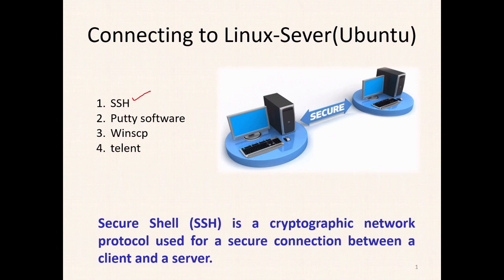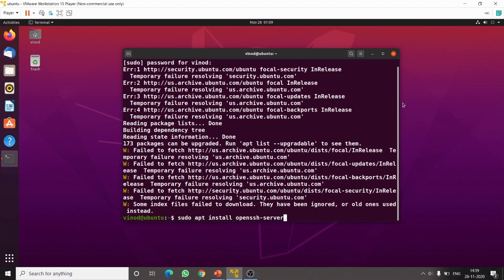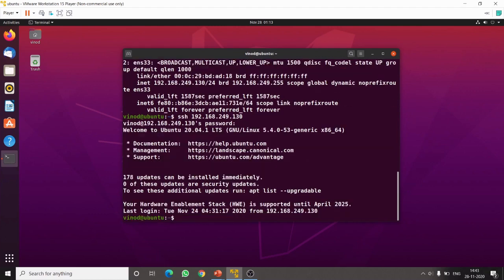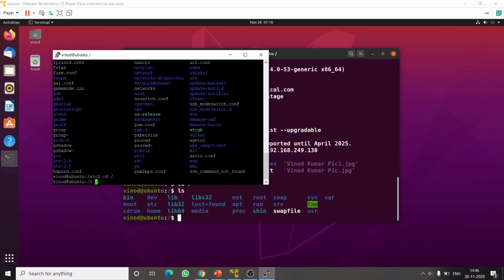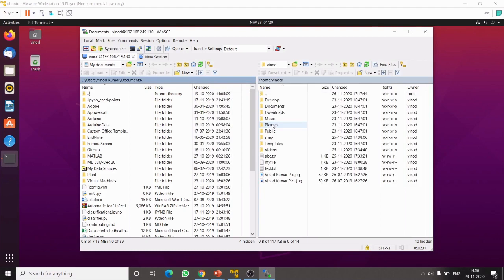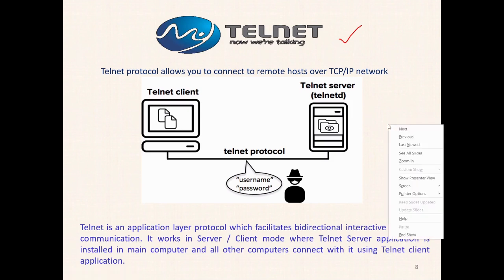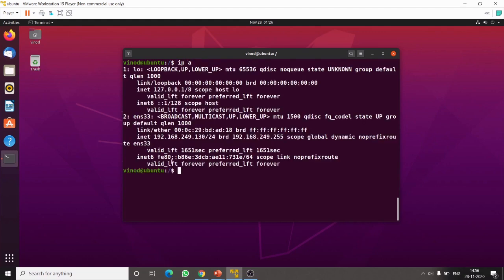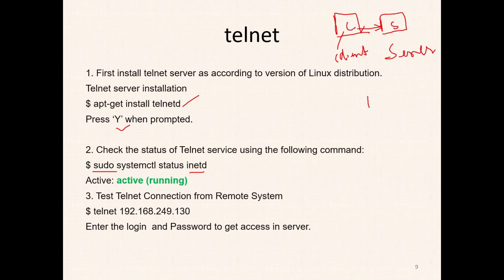Connecting to Remote Server from Client in Linux |Ubuntu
Using:
1. SSH protocol
2. Putty software
3. Winscp Software
4. telent protocol